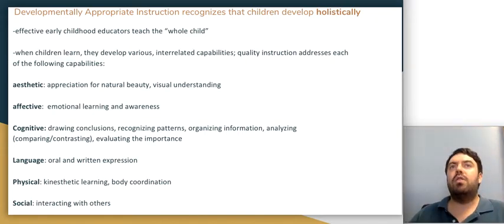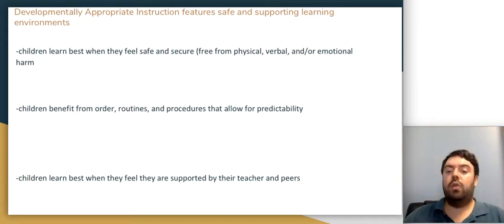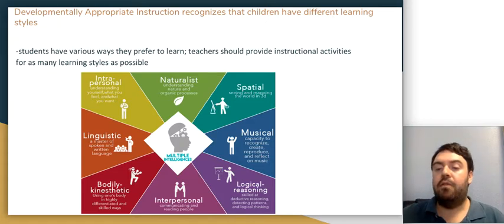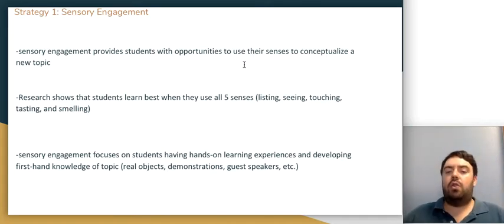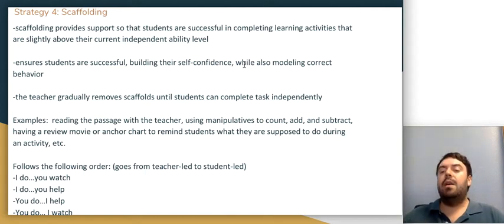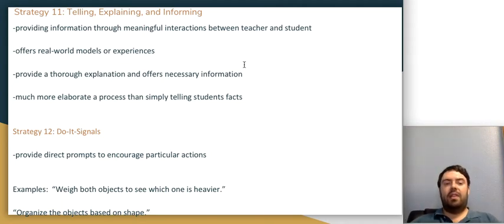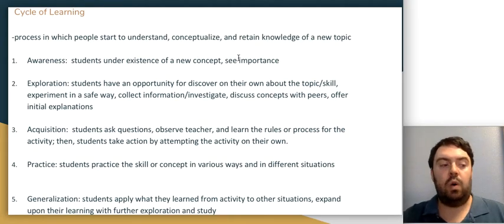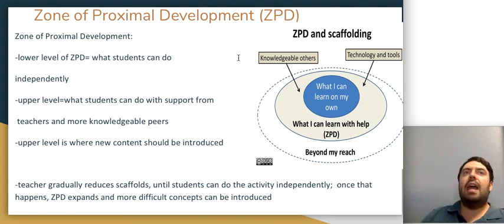Early Childhood Education: Implementing Developmentally Appropriate Practices in the Classroom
-discusses the importance of teaching to the "whole child" (holistic education)

-provides specific strategies on how to implement developmentally appropriate practices in the classroom

-explains scaffolding and the difficulty level in which you should present new lessons.

References:
Kostelnik, M. J., Soderman, A. K., Whiren, A. P., Rupiper, M. L. (2019).
        Developmentally Appropriate Curriculum: Best Practices in Early
         Childhood Education. (7th Ed.).  Boston, MA: Pearson.

Gonzalez-DeHass, A. R., & Willems, P. P. (2013). Theories in Educational
       Psychology : Concise Guide to Meaning and Practice. Lanham: R&L
       Education.